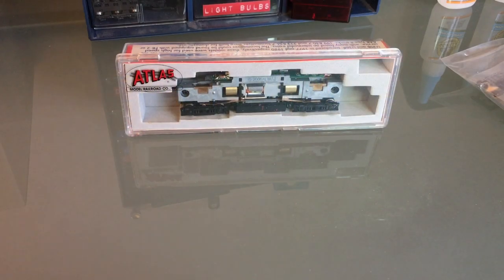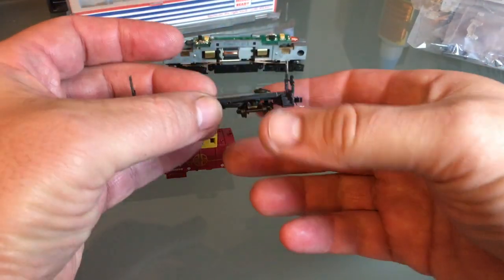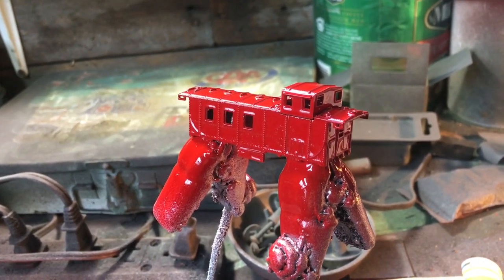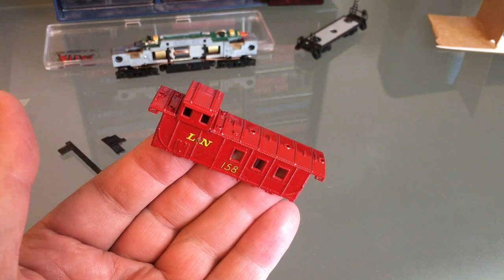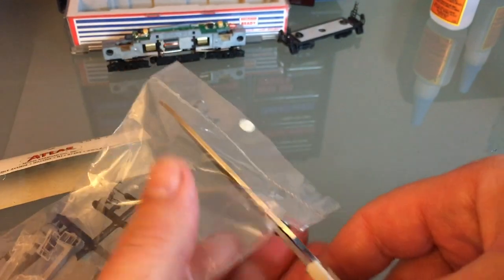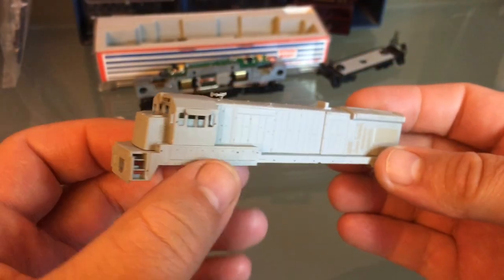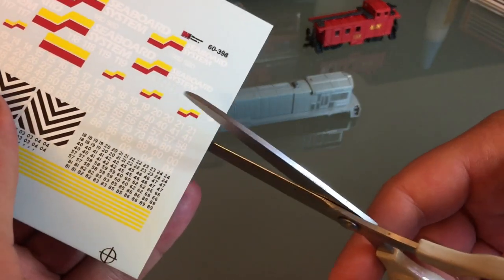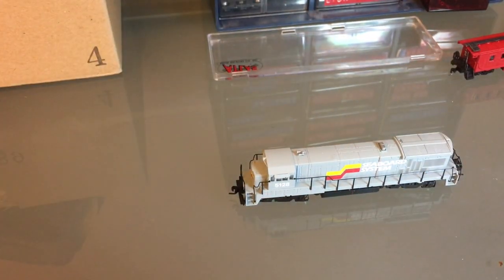N scale you can custom paint your engines. Try it it’s easy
I wanted to paint this nice Atlas B23-7, but it looked hard, so I practiced on some freight cars and cabooses. When I got my confidence up, I started on the engine. It was a rewarding project, I feel satisfied of the outcome.